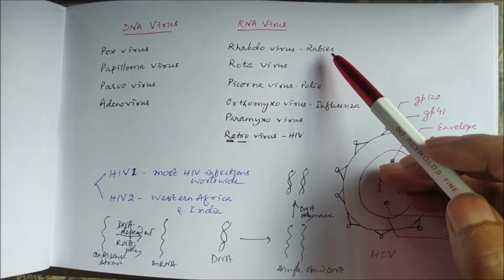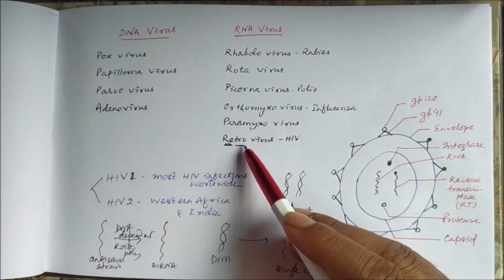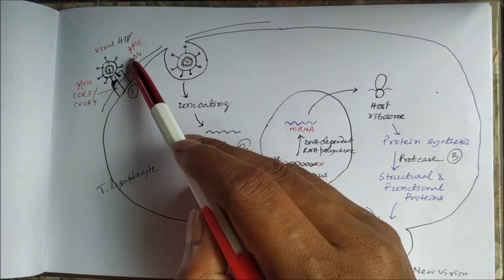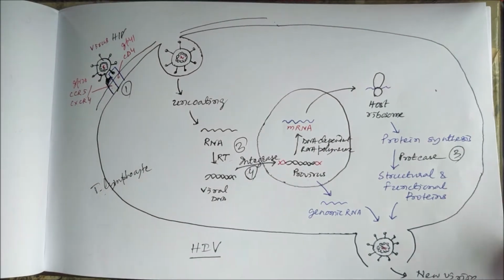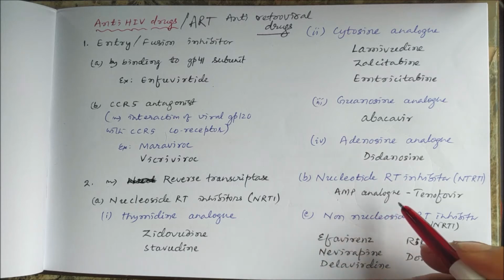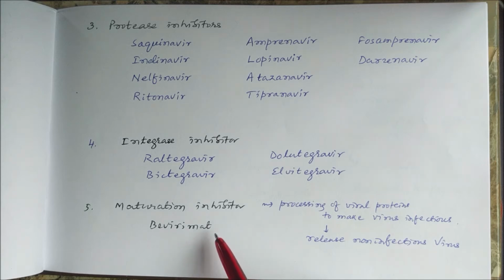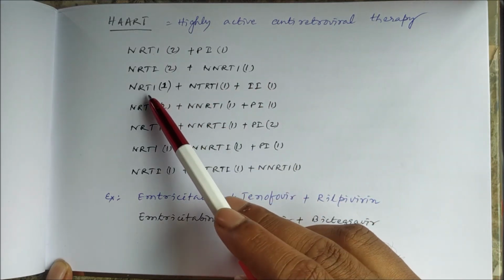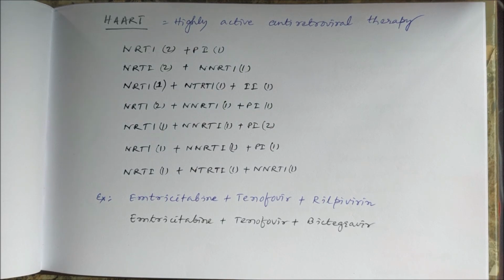Anti HIV Drugs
This video describes the life cycle of HIV, the antiretroviral drugs used against HIV and their mechanism of action. It also describes about highly active anti-retroviral therapy (HAART)